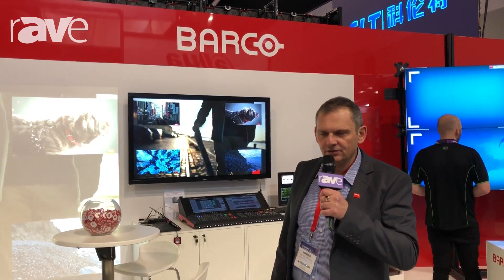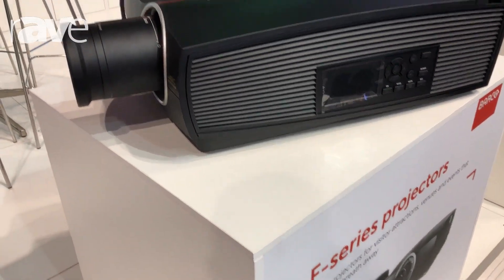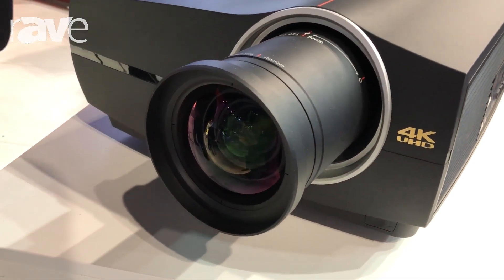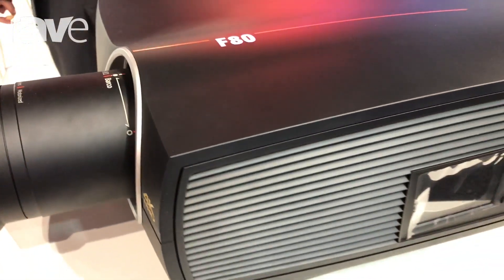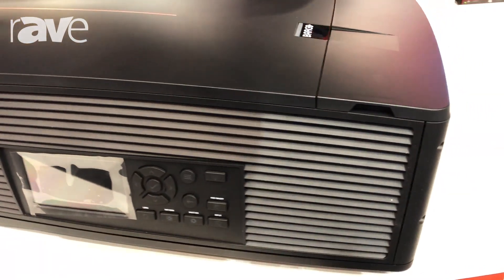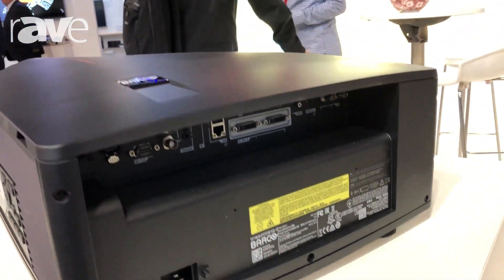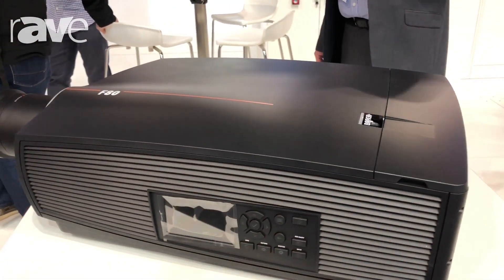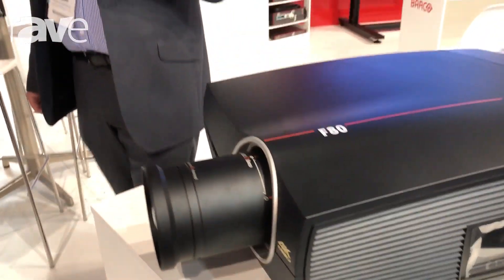Integrate 2018: Barco F80 Series 4K Single Chip DLP Laser-Phosphor Projector With Pulse Software